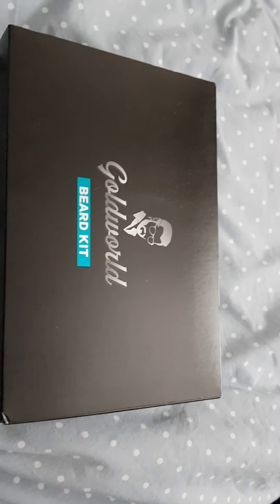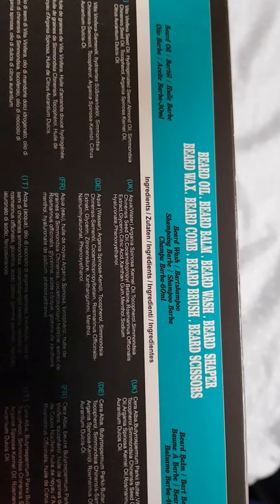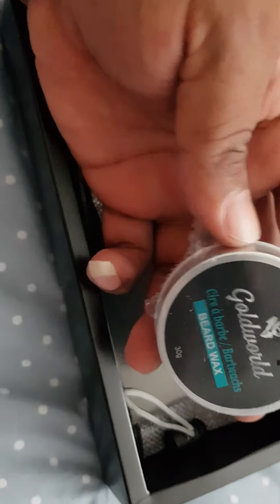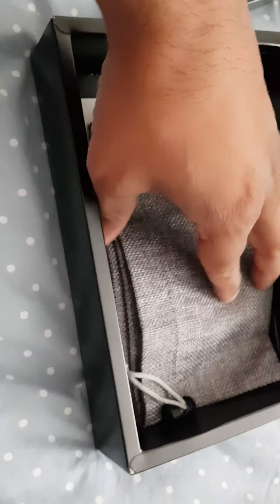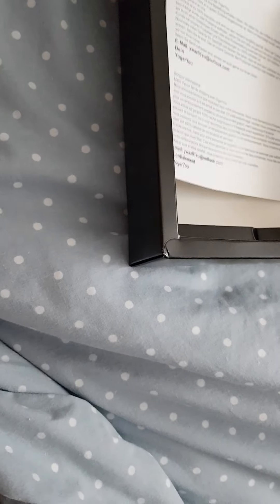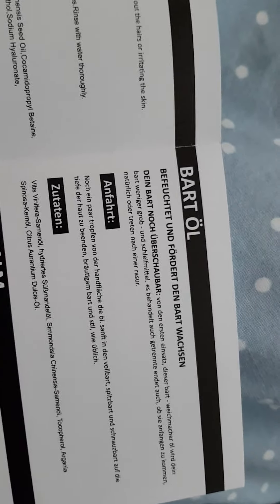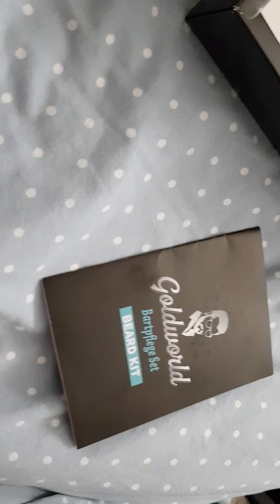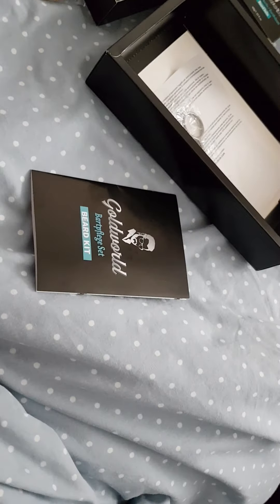Goldworld Beard Kit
Everything hat has come with the Goldworld Beard Kit

This is just a little show of what comes with the kit and items inside. Haven't found a detailed one online so made my own. If you like this, even if you don't. let me know